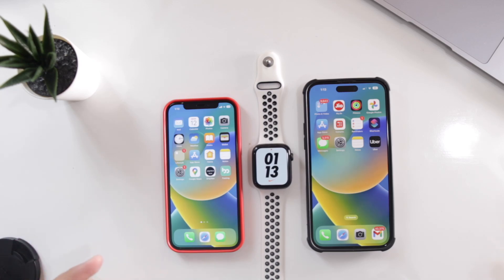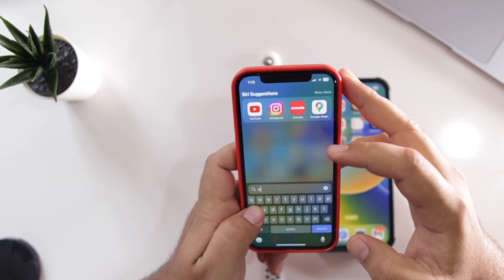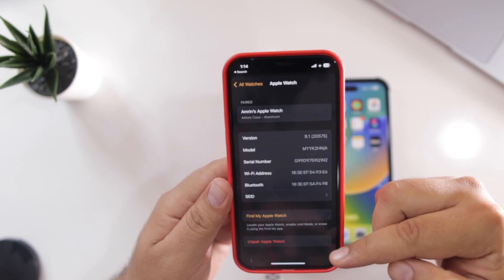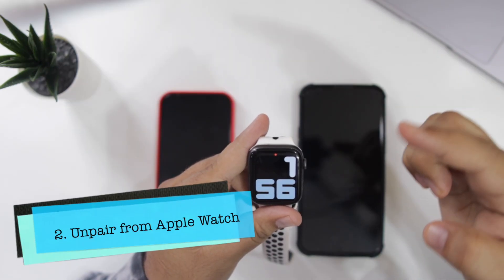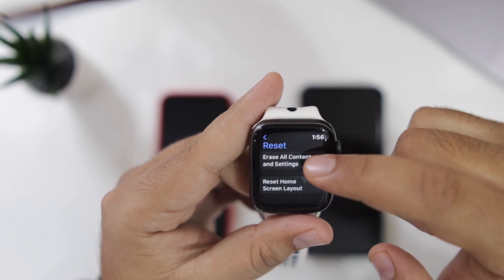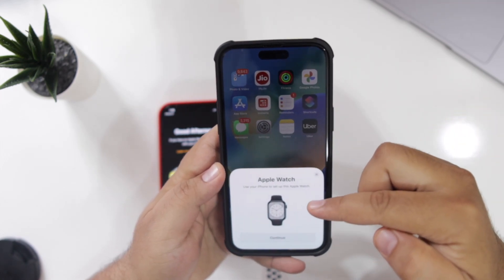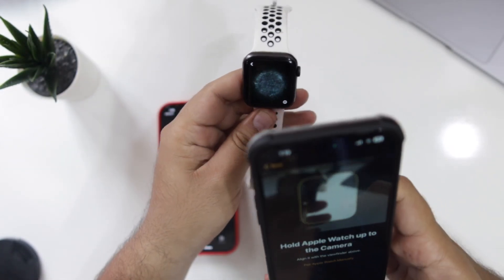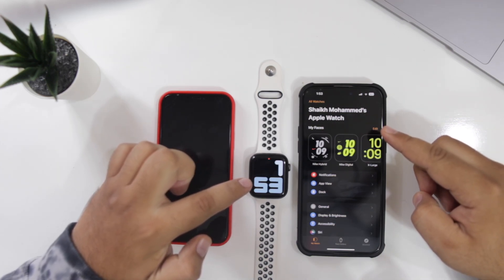How to Unpair Apple Watch and Pair it with a new iPhone?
In this video, I showed How to unpair apple watch with old iPhone and pair with a new iPhone.

There are two methods to unpair apple watch.
Method1: Unpair Apple Watch with iPhone
Method2: Unpair Apple Watch without iPhone

Also, I showed How to pair Apple Watch with a new iPhone.

Chapters
00:00 - Introduction
00:25 - Unpair Apple Watch with iPhone
01:19 - Unpair Apple Watch withour iPhone
02:00 - Pair Apple Watch with new iPhone
03:10 - Outro